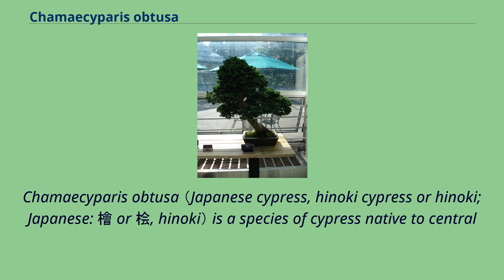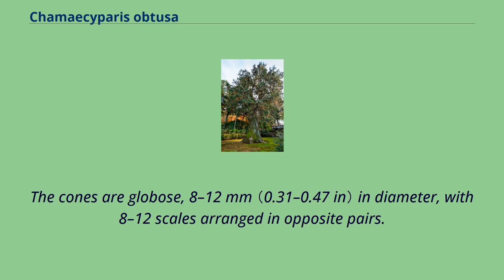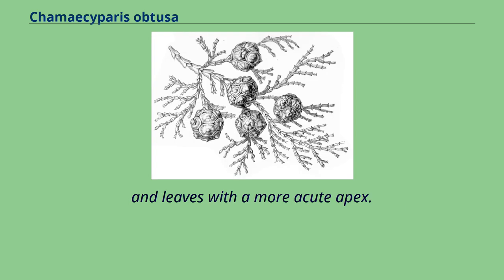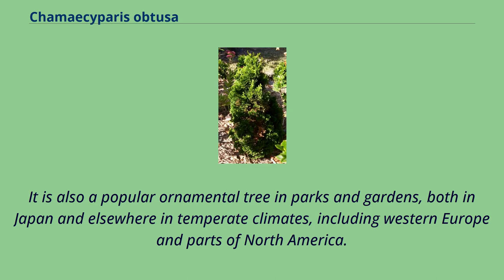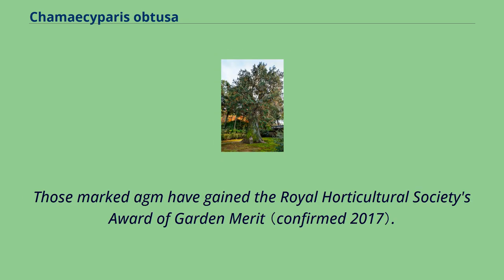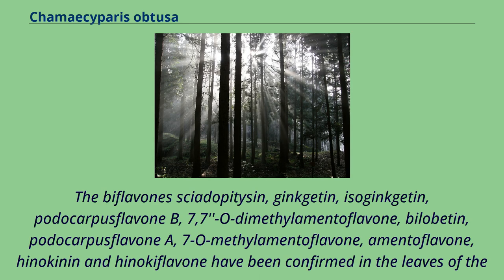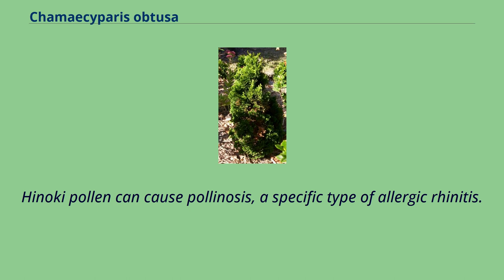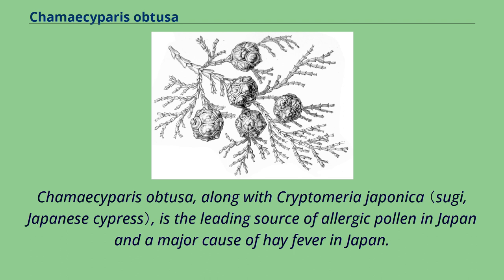Chamaecyparis obtusa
Chamaecyparis obtusa （Japanese cypress, hinoki cypress or hinoki; Japanese: 檜 or 桧, hinoki） is a species of cypress native to central
Japan in East Asia, and widely cultivated in the temperate northern hemisphere for its high quality timber and ornamental qualities,
with many cultivars commercially available.
It is a slow-growing tree which may reach 35 m （115 ft） tall with a trunk up to 1 m （3 ft 3 in） in diameter.
The bark is dark red-brown.
The leaves are scale-like, 2–4 mm （0.079–0.157 in） long, blunt tipped （obtuse）, green above, and green below with a white stomatal band at the base of each scale-leaf.
The cones are globose, 8–12 mm （0.31–0.47 in） in diameter, with 8–12 scales arranged in opposite pairs.
The plant is widespread in Japan.
The related Chamaecyparis pisifera （sawara cypress） can be readily distinguished in its having pointed tips to the leaves and smaller cones.
A similar cypress found on Taiwan is treated by different botanists as either a variety of this species （as Chamaecyparis obtusa var. formosana）
or as a separate species Chamaecyparis taiwanensis; it differs in having smaller cones （6–9 mm diameter） with smaller scales,
and leaves with a more acute apex.
It is grown for its very high quality timber in Japan, where it is used as a material for building palaces, temples, shrines, traditional noh theatres, baths, table tennis blades and masu.
The wood is lemon-scented, light pinkish-brown, with a rich, straight grain, and is highly rot-resistant.
For example, Horyuji Temple and Osaka Castle are built from hinoki wood.
The hinoki grown in Kiso, used for building Ise Shrine, are called 御神木 go-shin-boku, or "divine trees".
It is also a pop...